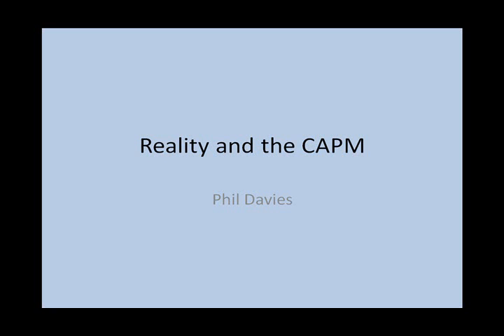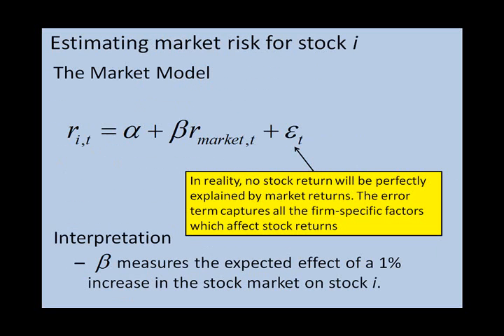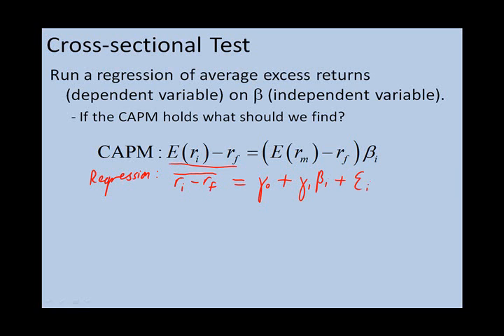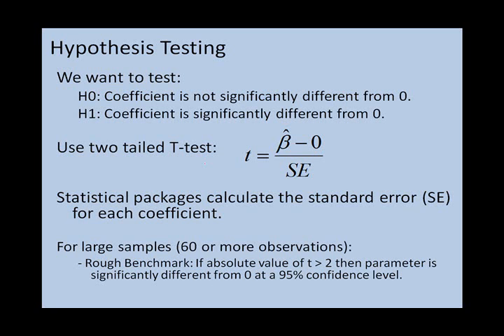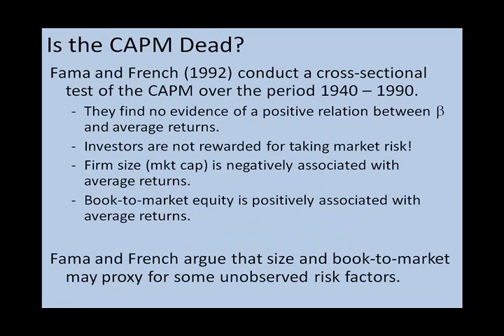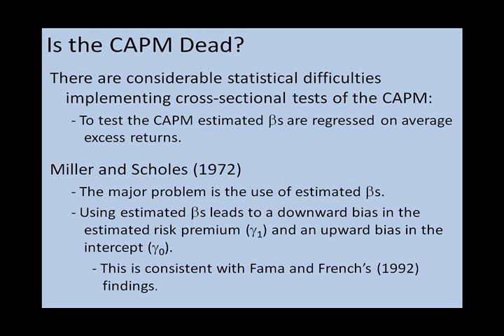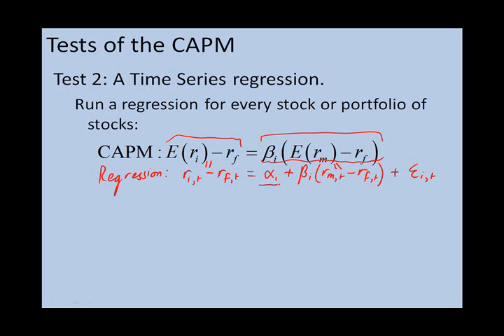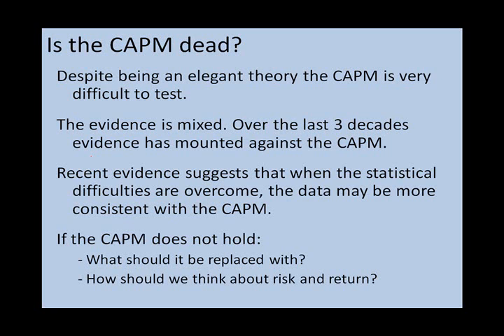Inv L21 Reality and the CAPM